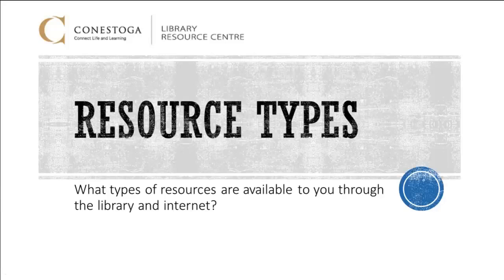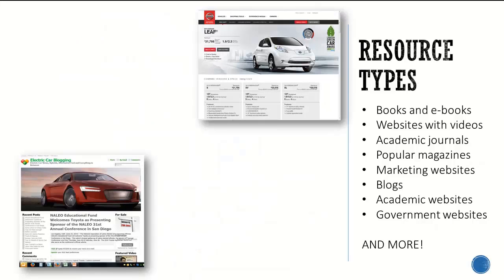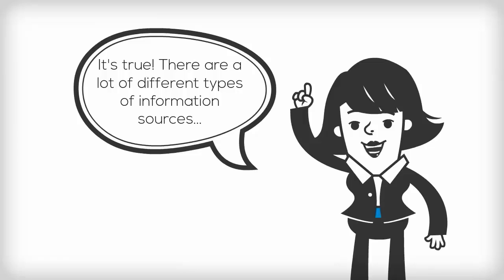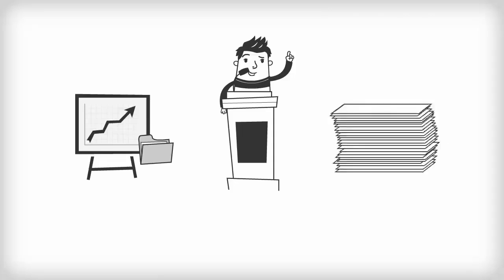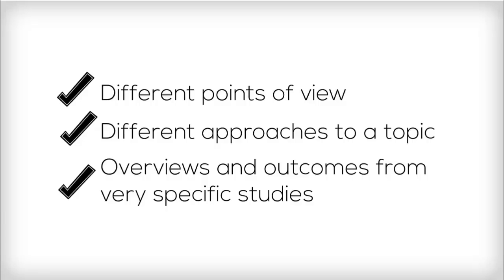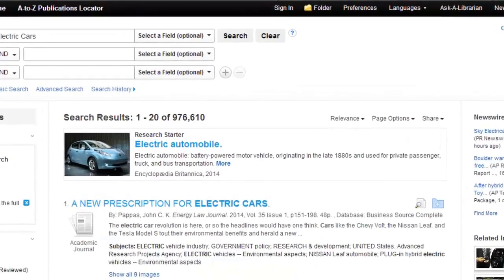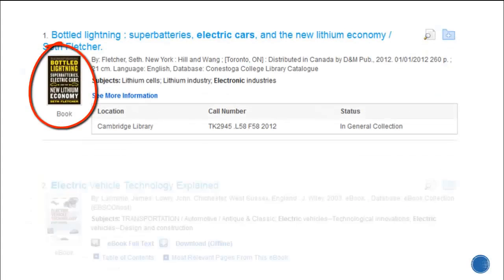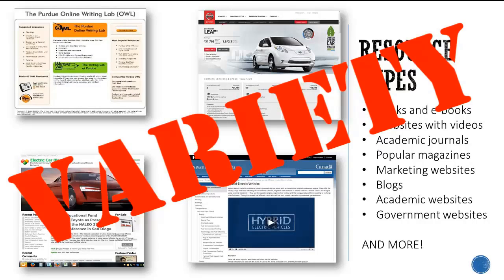Beginning - Resource Types (Archived)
Watch a short video describing the types of resources you can find in the Conestoga Library and why using a variety of source types is an important consideration for your research.